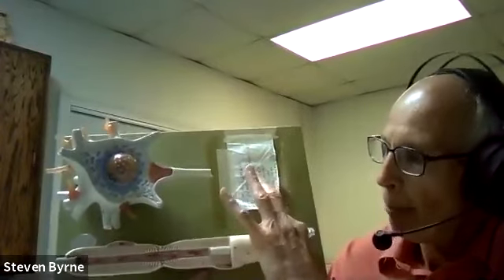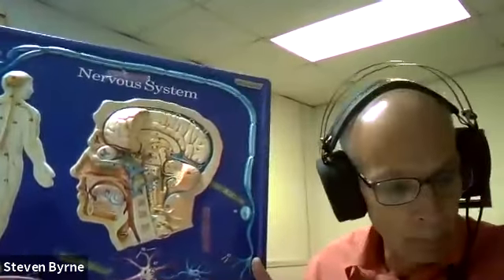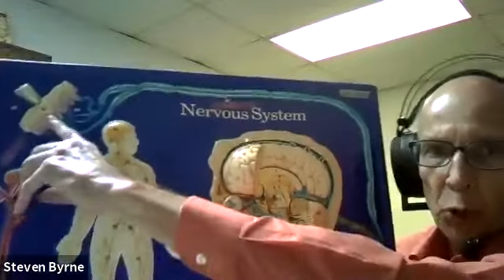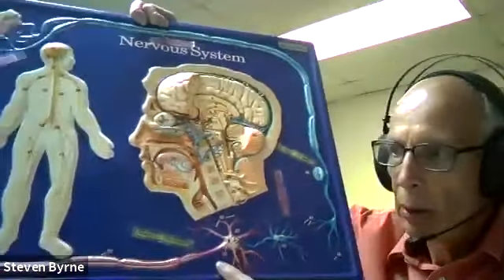GMT20201103 235749 BSC2085L H 640x360